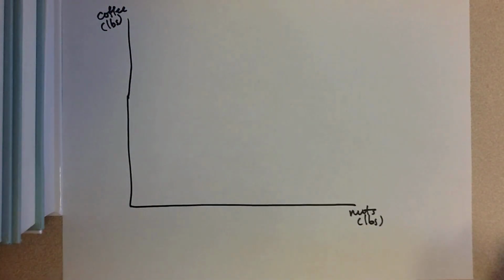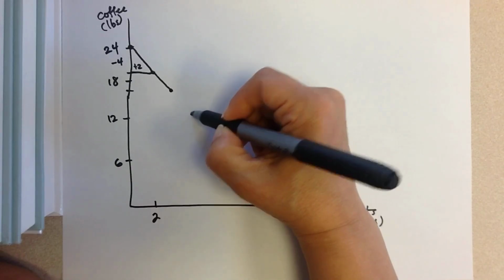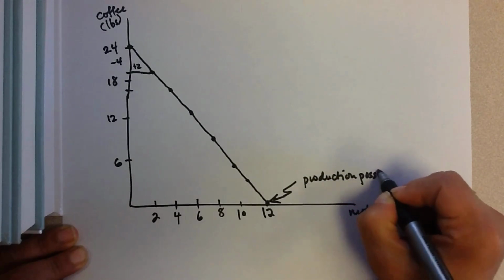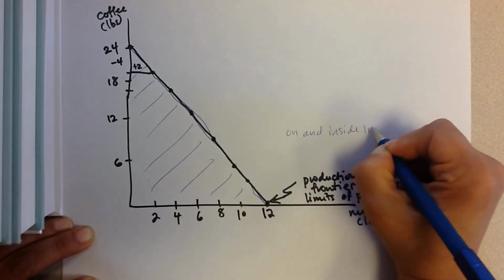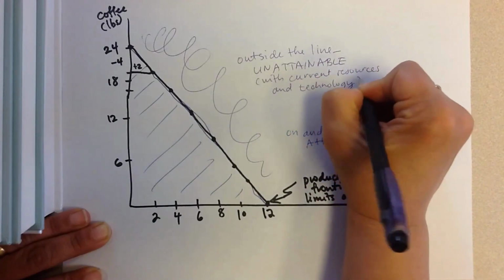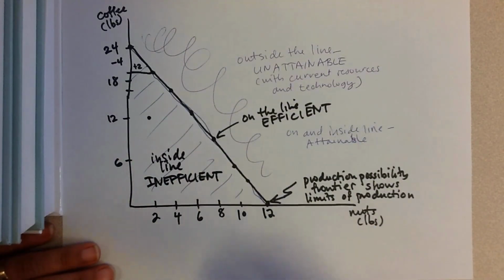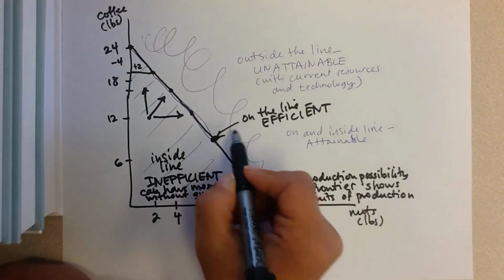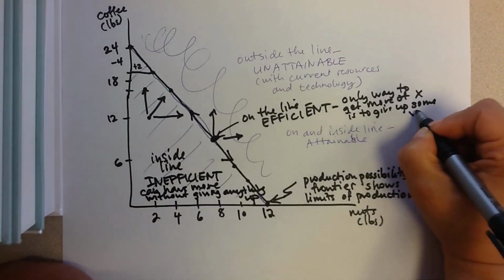Comparative Advantage — draw the production possibility frontier for Susan | Qualora Microeconomics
Module 2: Comparative Advantage — Video 1

In this lesson: draw the production possibility frontier for Susan